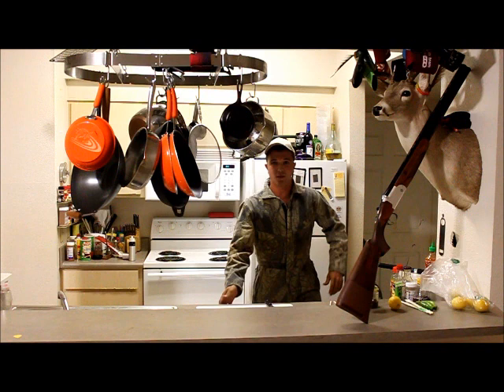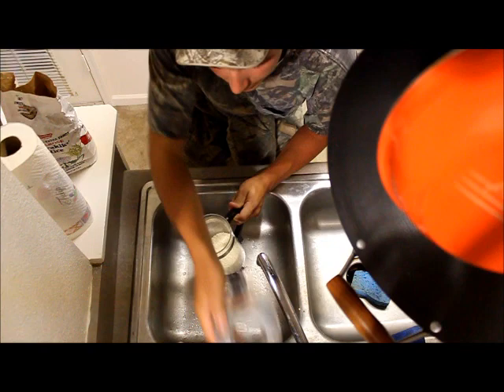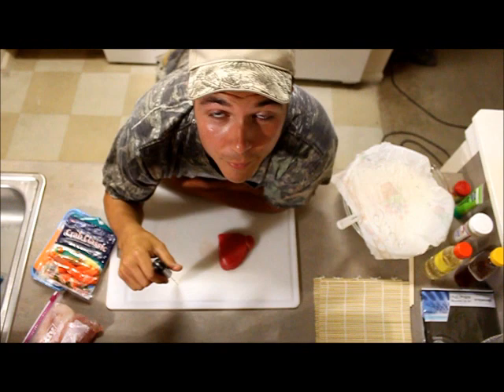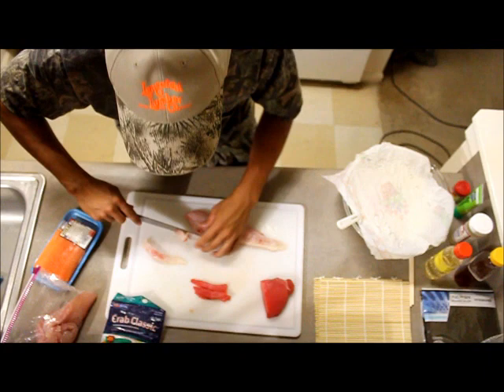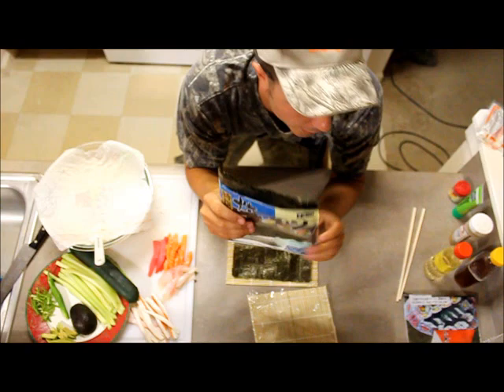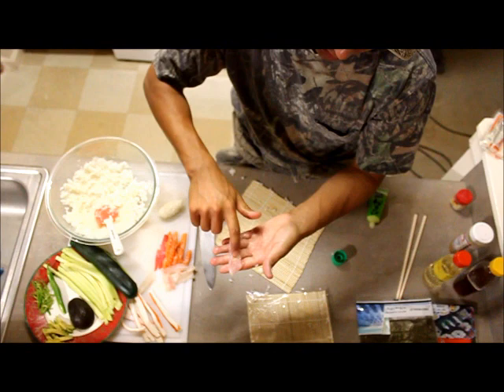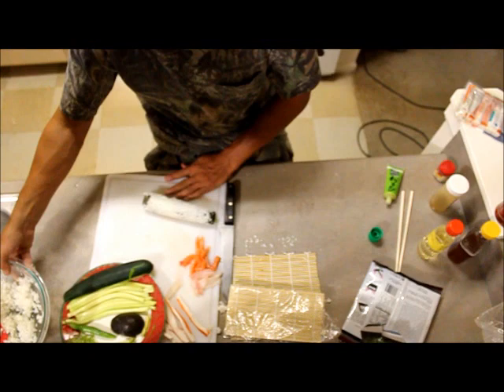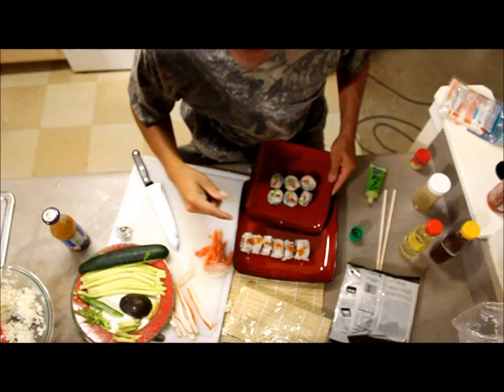You hook it, we'll cook it!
Cravin' sushi?? Don't wanna pay the heavy price??  Make it yourself!!